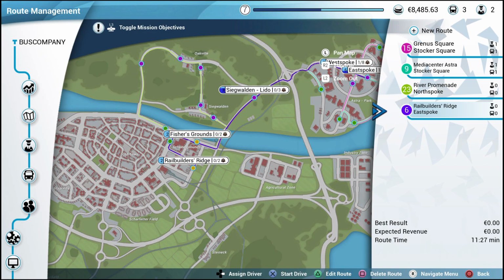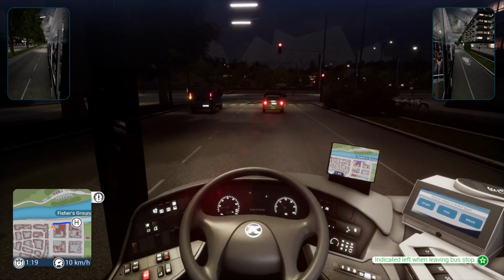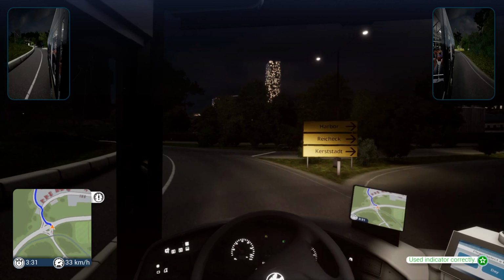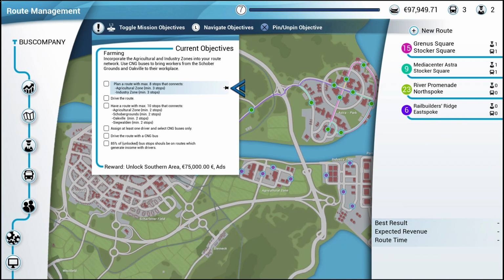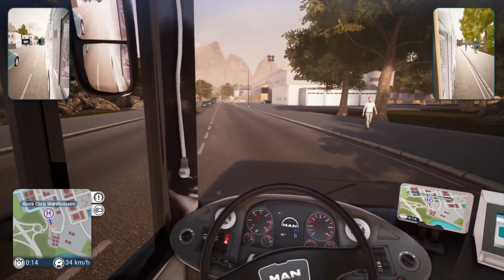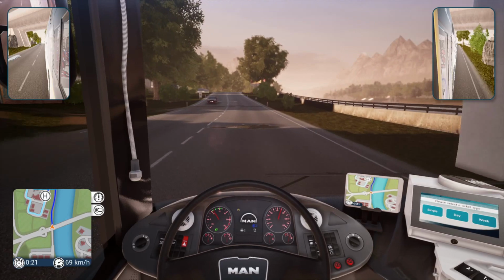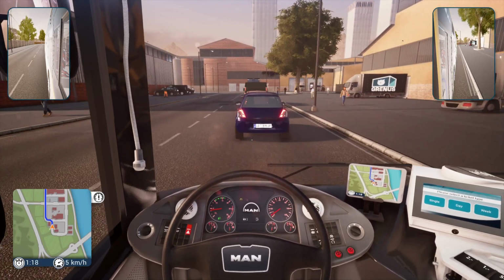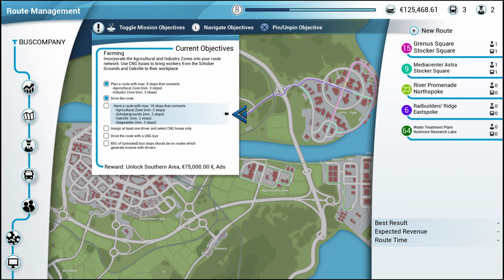BUS SIMULATOR [PS4] INDUSTRIAL ZONE! - EP4 (GAMEPLAY / PLAYTHROUGH)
Game: Bus Simulator 18 (PS4)

Welcome to Bus Simulator 18 on the PS4, set in Seaside valley a fictional German map. Bus Simulator offers the ultimate experience for bus simulator enthusiasts on consoles & PC.